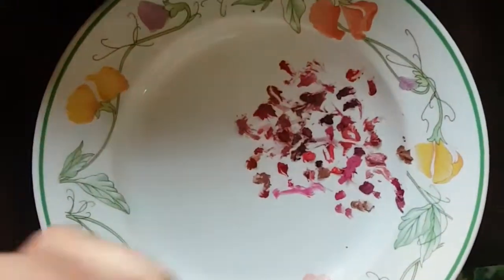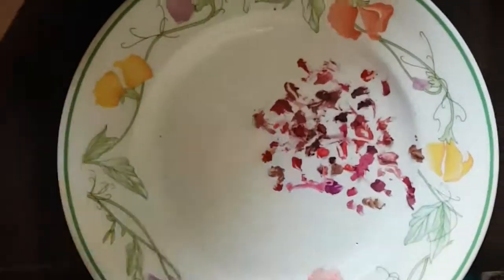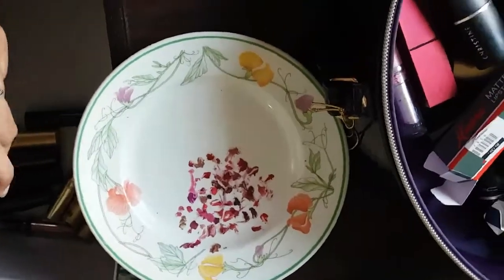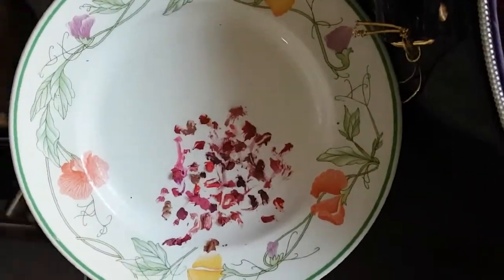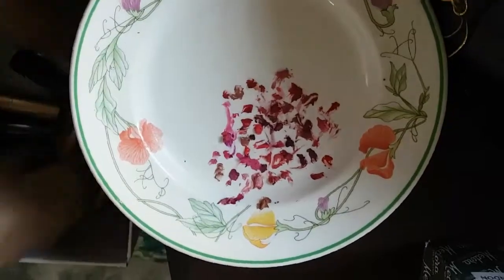Mixing all my lipsticks together...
I mix all my 55 lip shades together to see which color i get in result im shook when i see the results.. pls like share and comment on my video.. this video is just for fun..